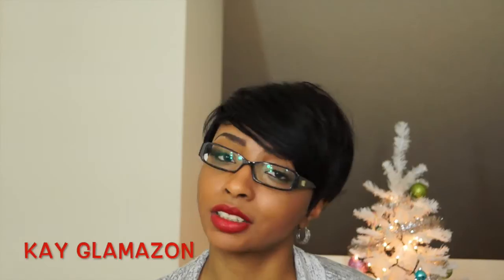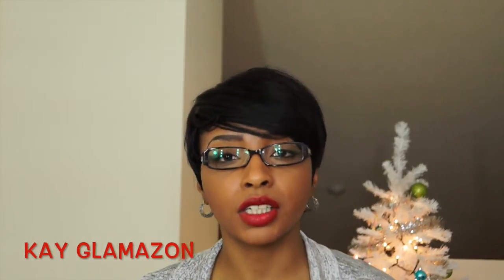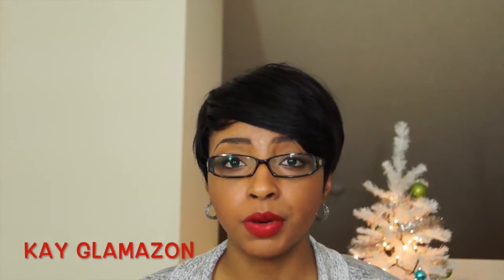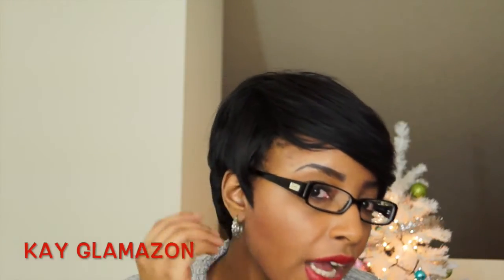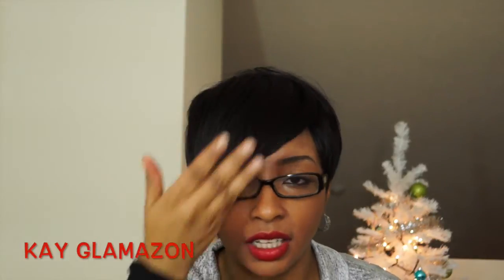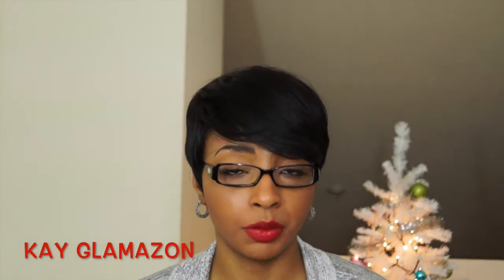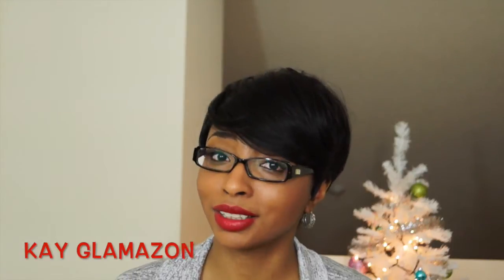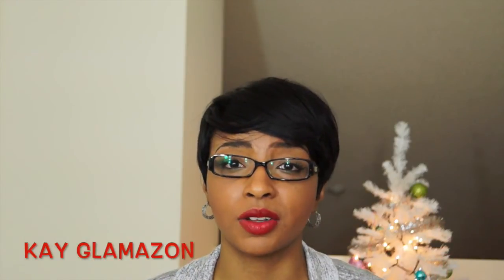Short & Sassy | "Fab Fringe" Wig Review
Hello you guys hope everyone holiday was wonderful. I am sorry I have been missing in action we just recently experience the loss of a loved one. Today's wig review is on Fab Fringe...I know there are plenty of reviews on her currently but I wanted to buy her and see what all the hype was about so I decided to do a review myself.
If your natural like me or just would like to try the short look without cutting your real hair...this is the perfect unit for you.

Wig Details:
Color: 1b Off Black
           100% Pre Bumped Human Hair
Can Flat Iron or Curl
currently $18.30 but prices are subject to change

I purchased this unit with my own money $$$ so all opinions are honest.